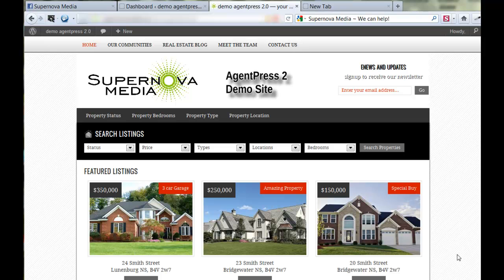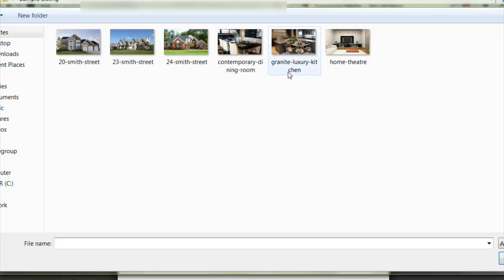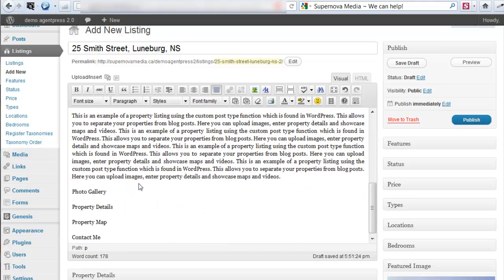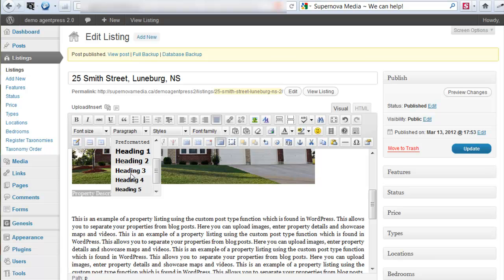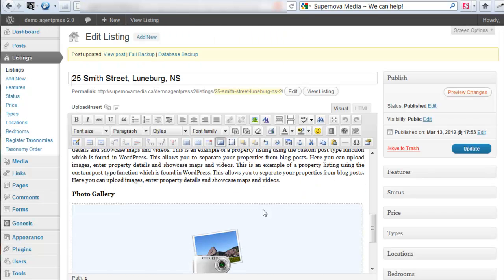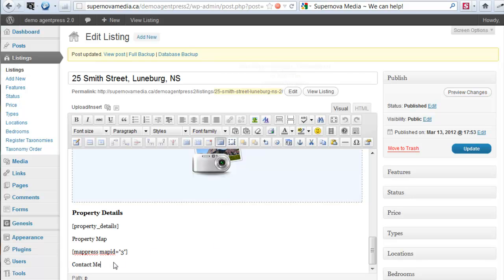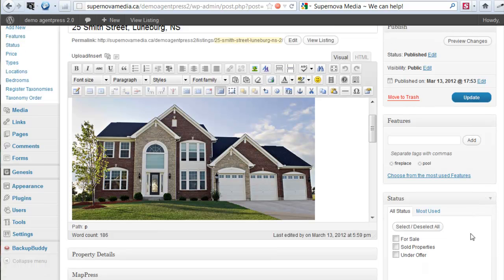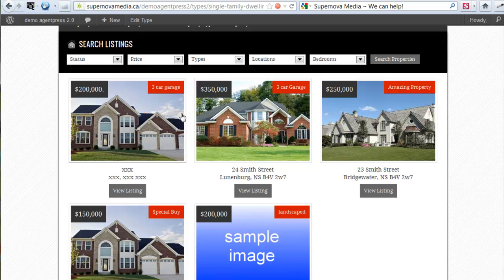How to add Listing Post information to AgentPress v2.0.mp4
This video will  show you how to add your property information, your media files, format your mapress map and add a gravity form into your property listing on your new agentpress v2.0 site.

We love WordPress and especial enjoy building sites using the Genesis framework by StudioPress.

Where we make your business work for you.